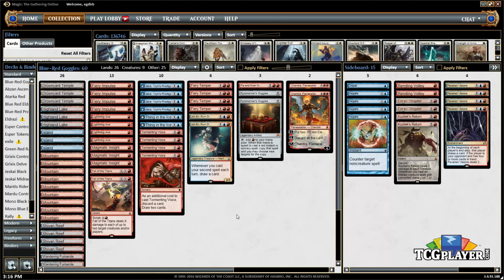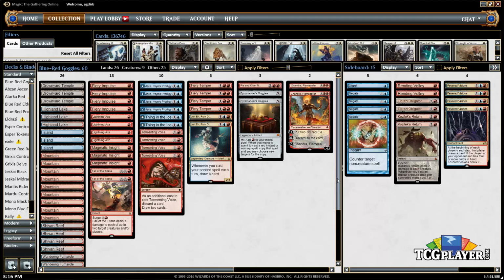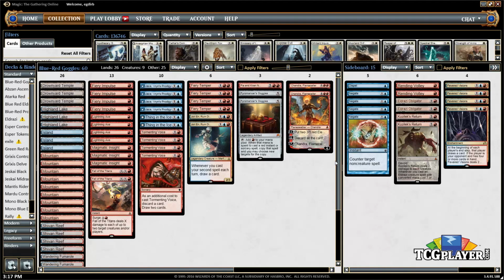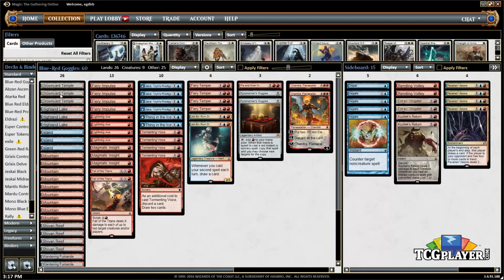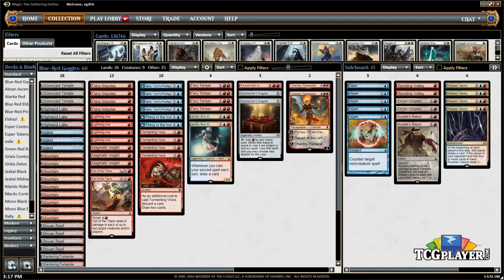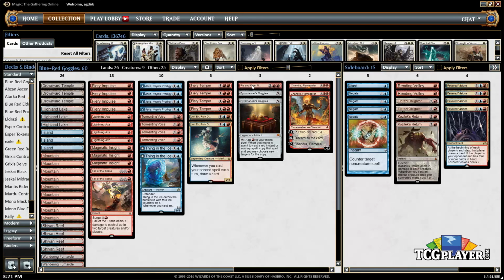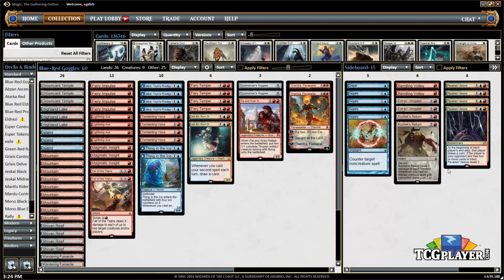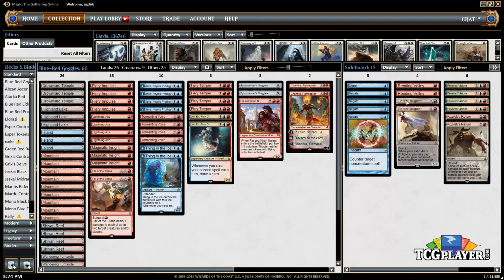[MTG] Standard Blue-Red Goggles (Control) | Deck Tech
The Goggles do something! World Champion Seth Manfield updates Shadows over Innistrad Standard's Blue-Red Goggles to see if it's the control deck the format needs.